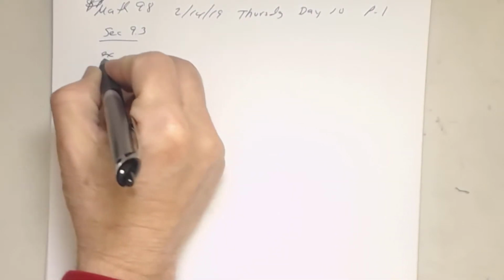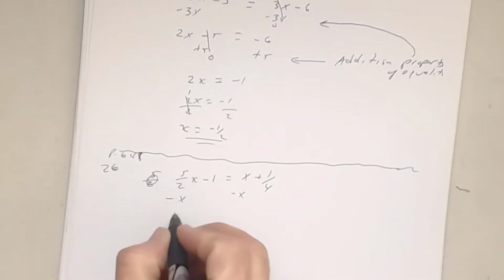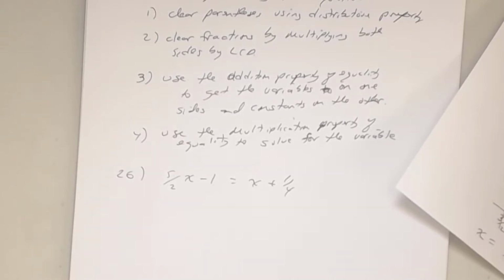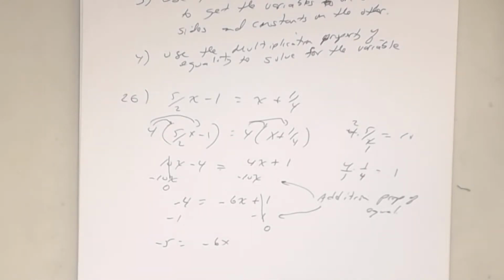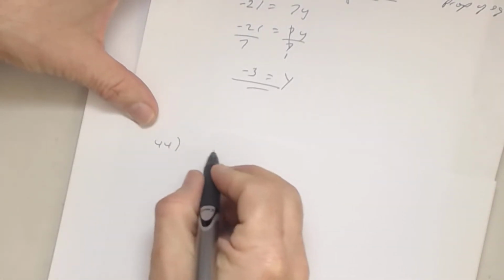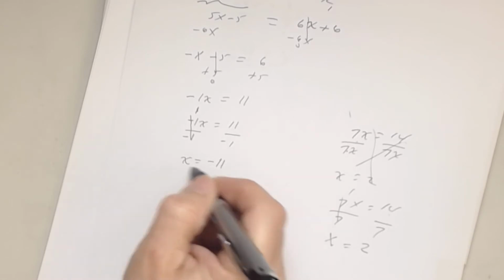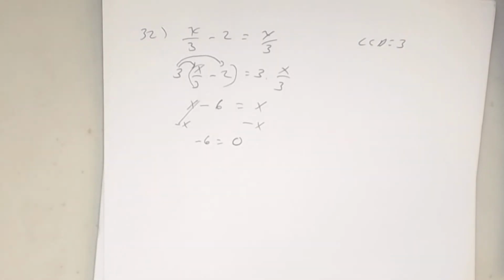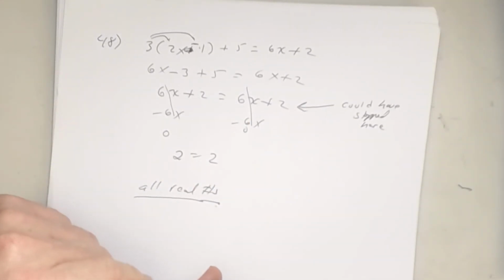Math 98 Day 10 2.14.19